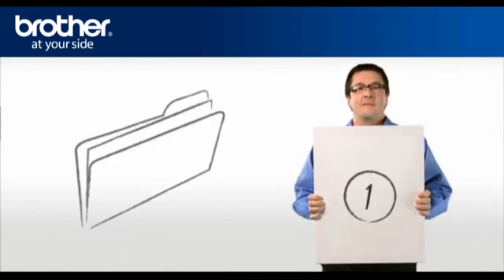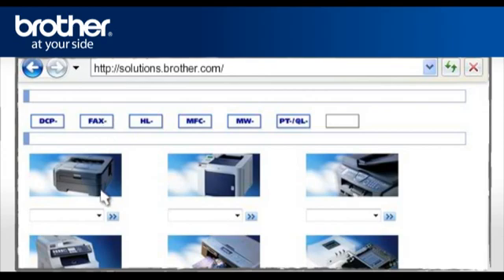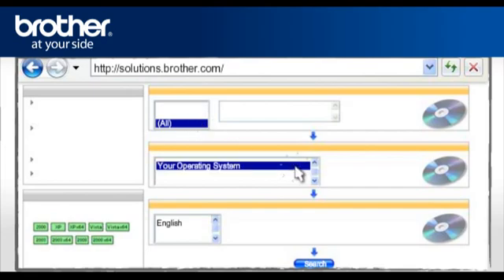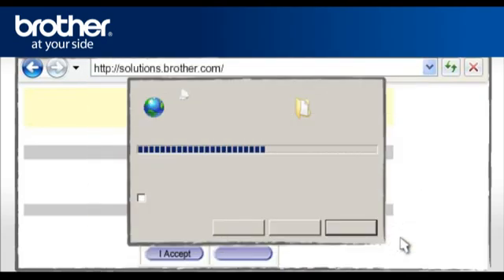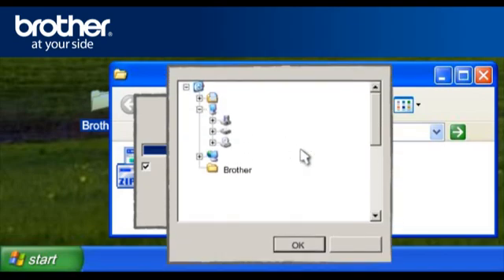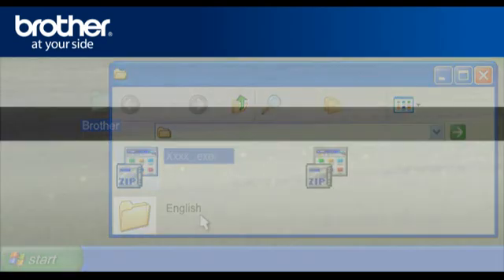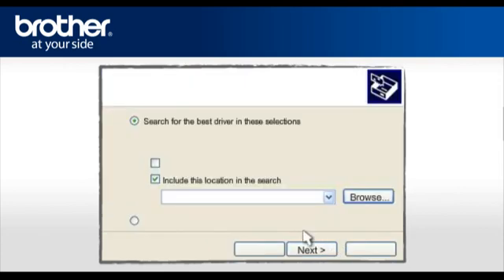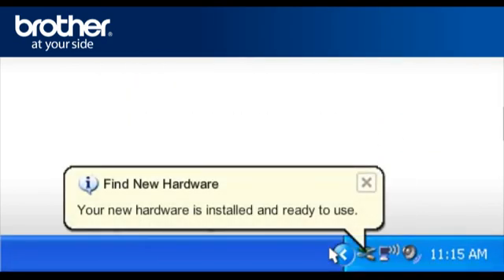XP - Installation problem with a Brother Printer using a USB/local connection. q8 no xp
Brother Canada Customer support on how to solve an installation problem with a Brother Printer using a USB/local connection for Windows 7, Windows XP or Windows Vista.